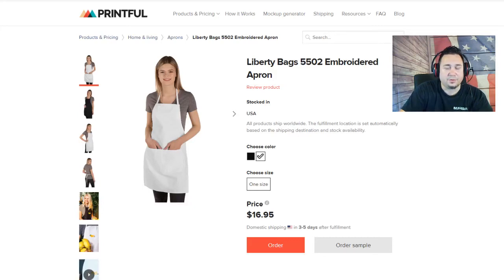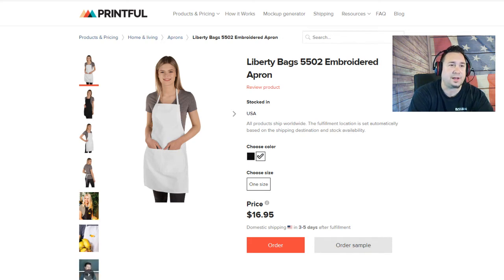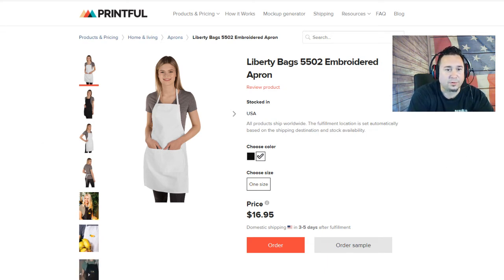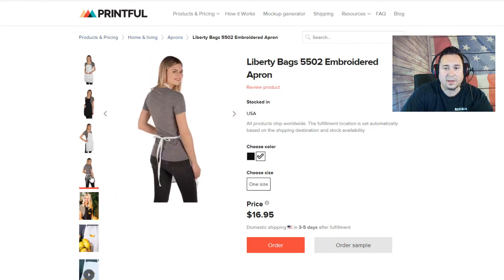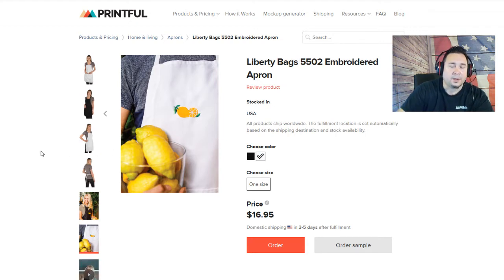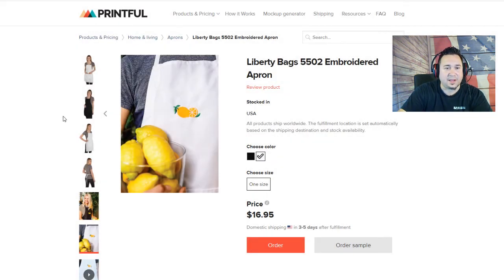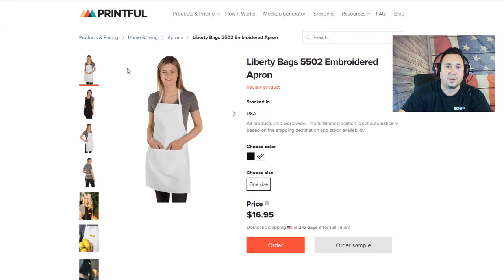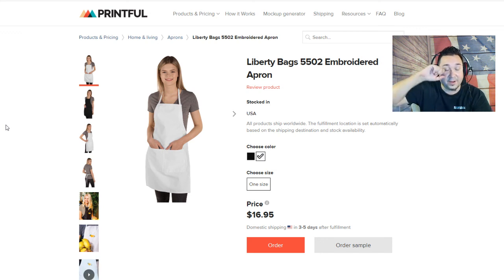Printful Print on Demand Liberty Bags 5502 Embroidered Apron